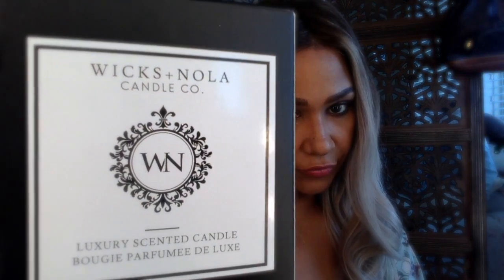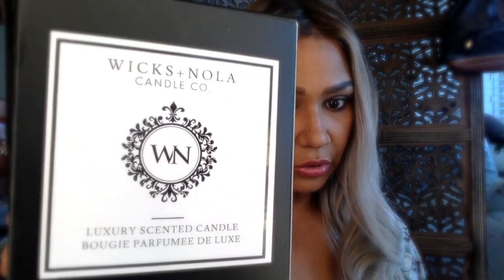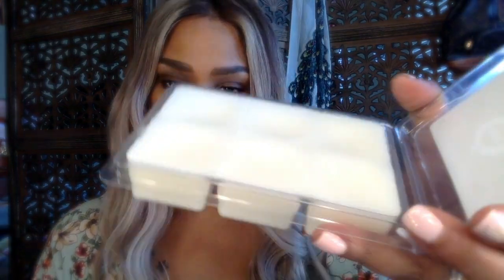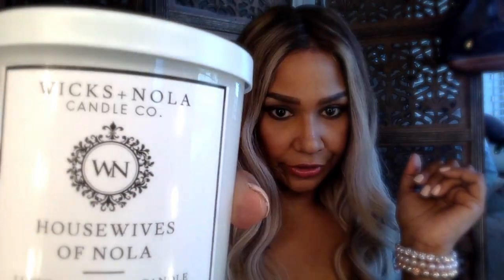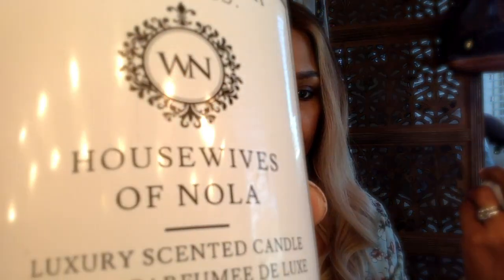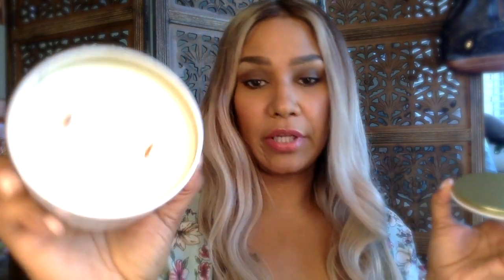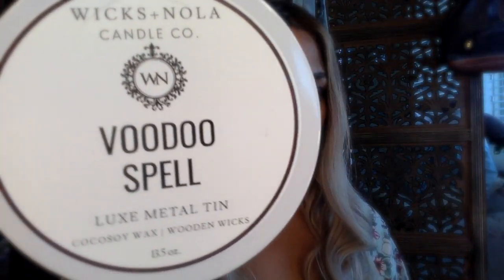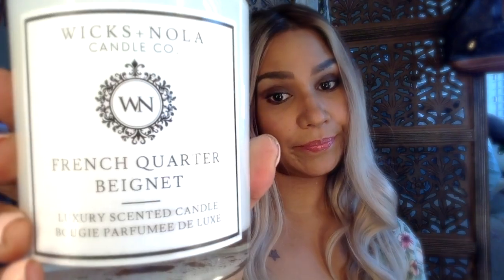Wicks + NOLA Candle Co. Haul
Wicks+NOLA Candle Co.

Purchase my Ebook " How to Manifest With Dark Energy"
My Poshmark your suppliments and elixirs here, we ship everywhere on Etsy store
Get Your spiritual supplies at my Store Dark Realm, we do not ship internationally at this store